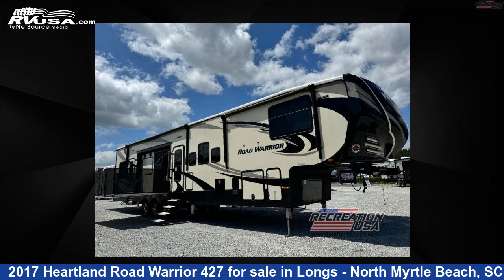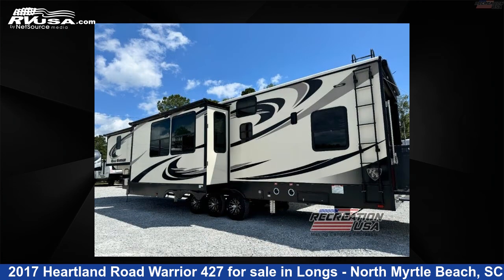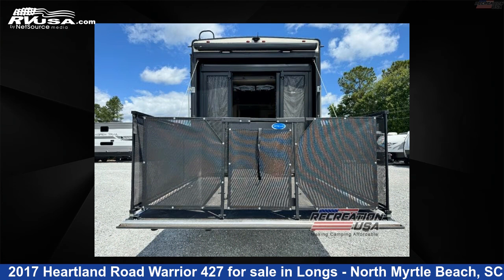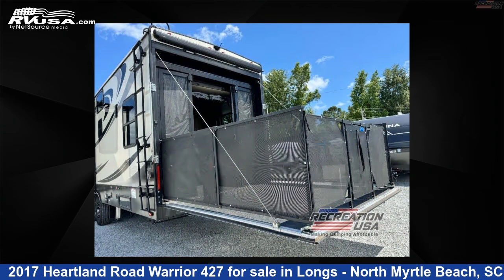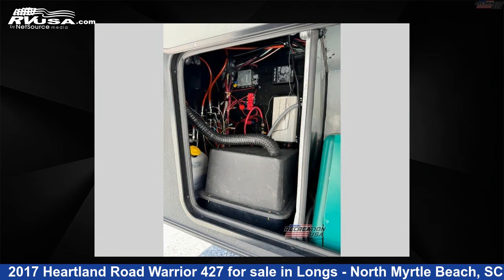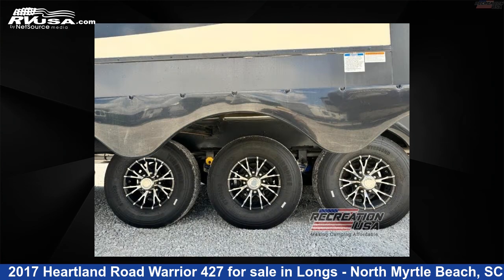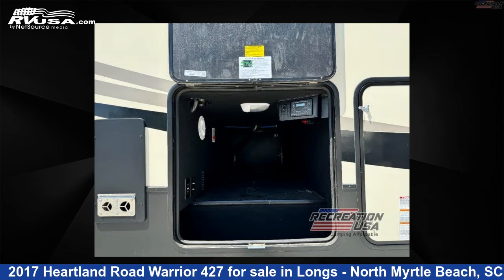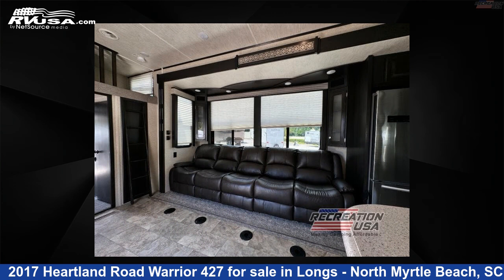Phenomenal 2017 Heartland Road Warrior Toy Hauler RV For Sale in Longs - North Myrtle Beach, SC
This 2017 Heartland Road Warrior 427 is a Toy Hauler RV. It is located in Longs - North Myrtle Beach, SC 29568 and is offered for sale by Recreation USA. This Used Heartland Is 44' 0" in length and features sleeps 8, Slideout, and 100 gal fresh water capacity. The floorplan layout of this Toy Hauler features Bath and a Half, Front Bedroom, Loft, Two Entry/Exit Doors.